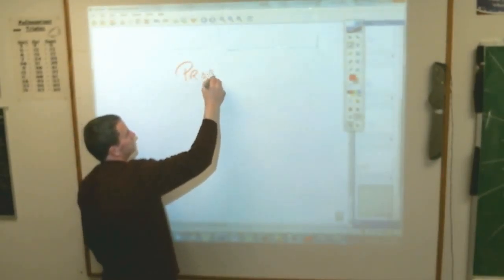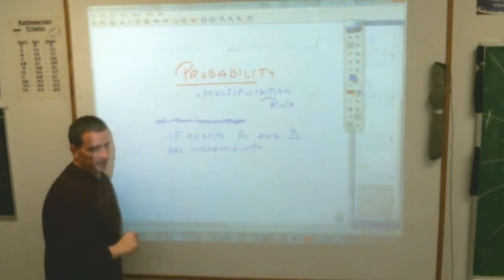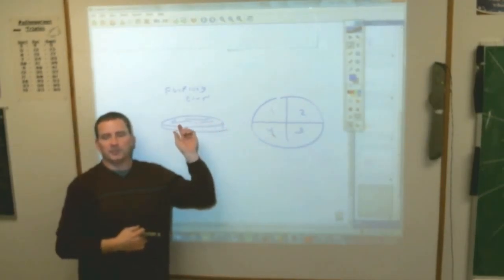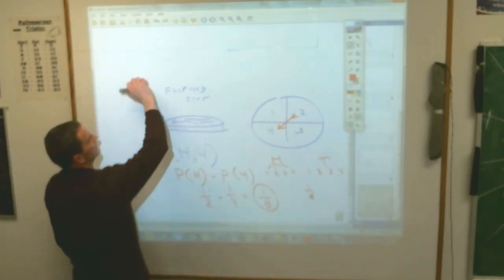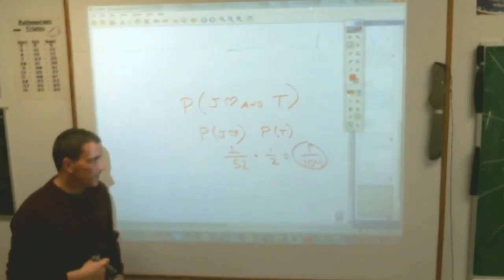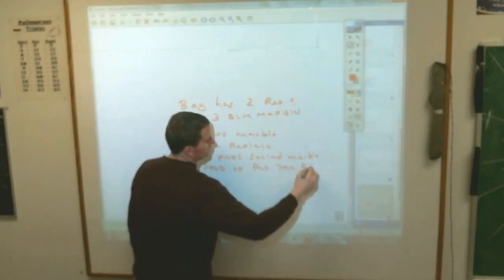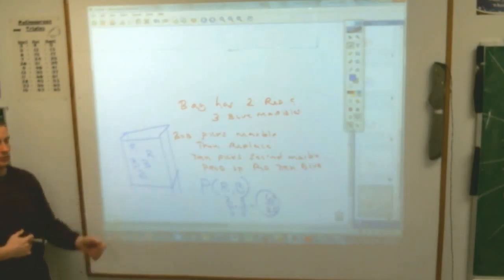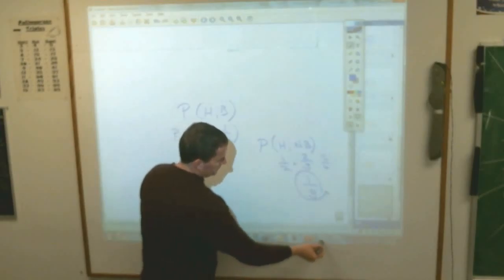7 lesson 68 proability multiplication